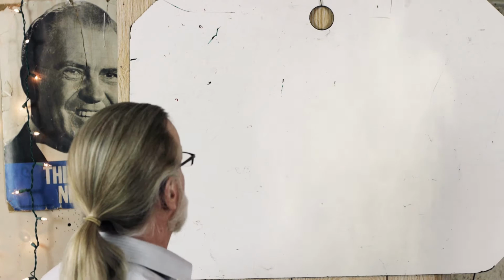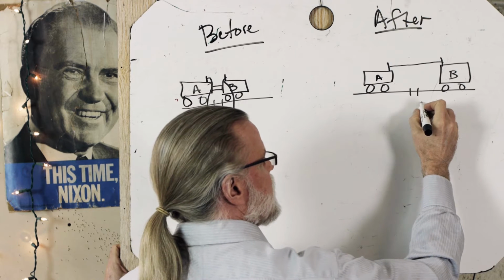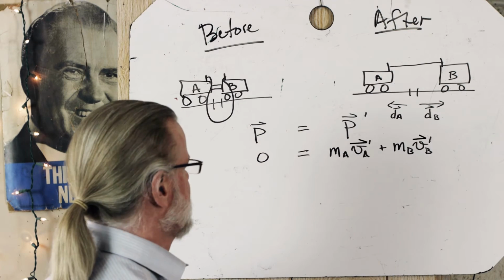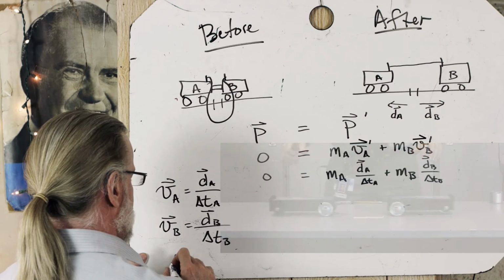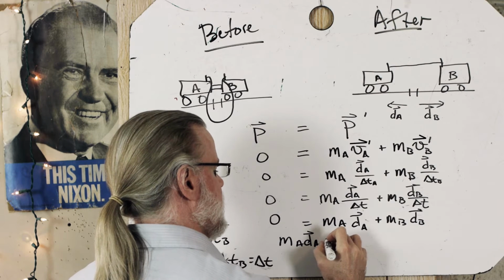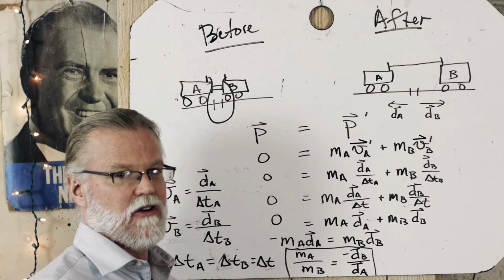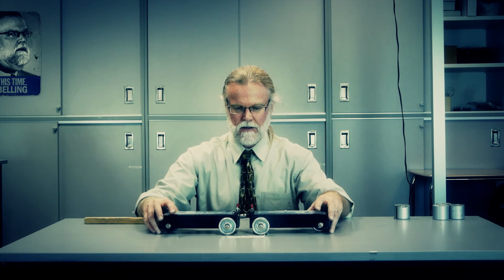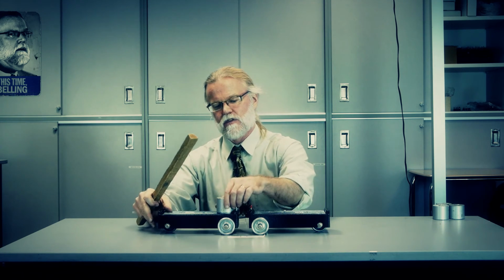Conservation of momentum--explosion. Lab instructions